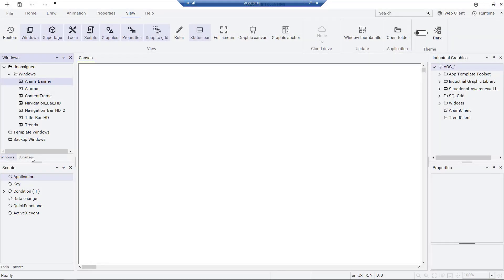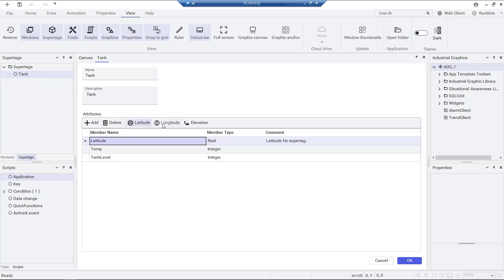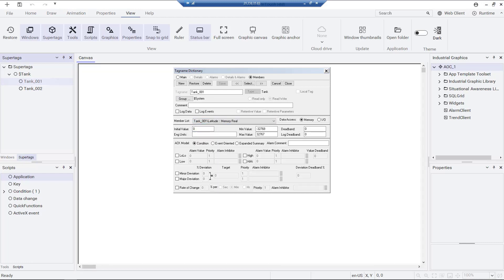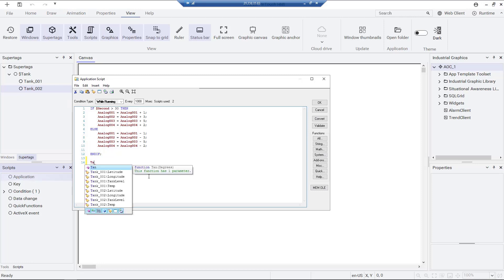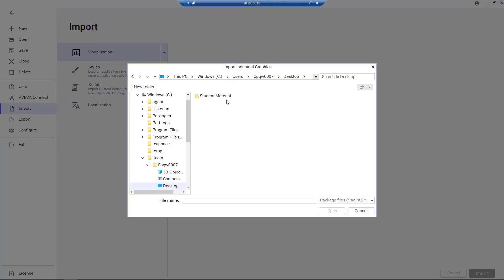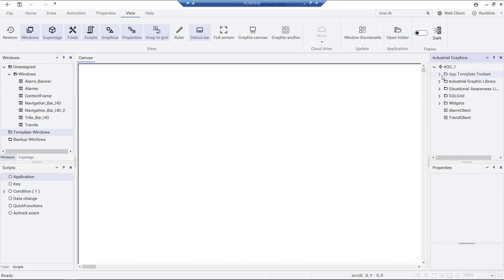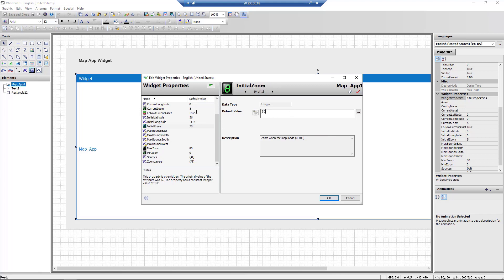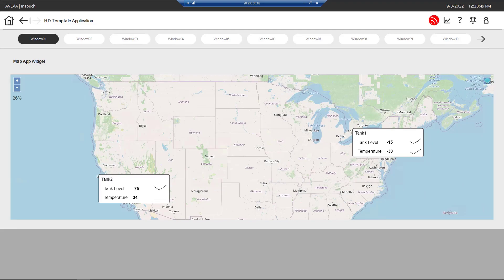AVEVA Shorts - Supertags and Map Widget in AVEVA InTouch HMI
Short look at Supertags and the Map Widget in AVEVA InTouch HMI 2023.